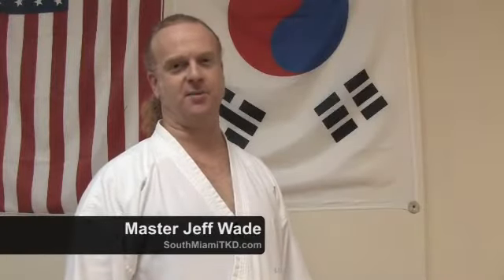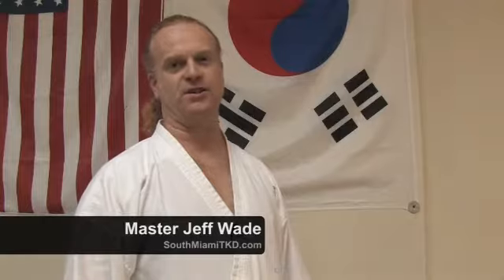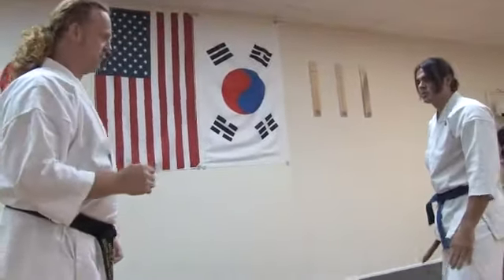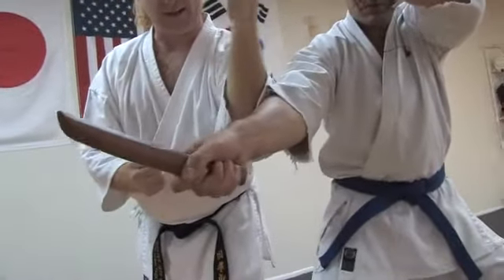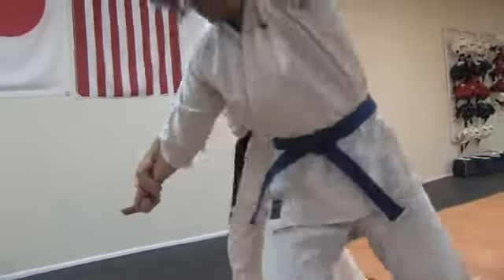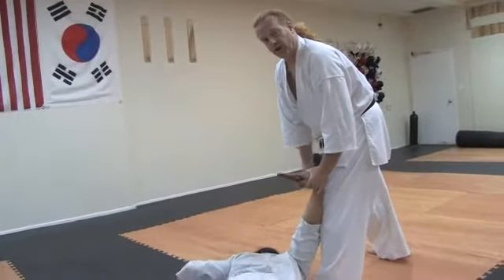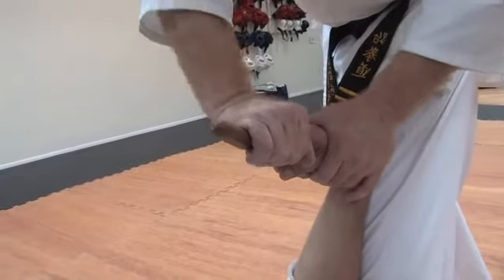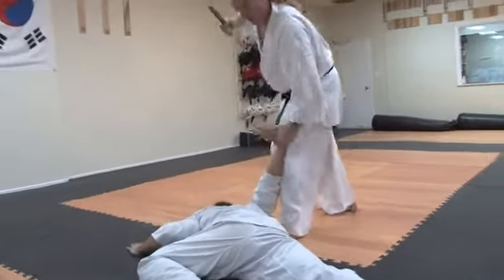How to Disarm a Mid Section Knife Attack | Weapon Disarm Techniques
There are many areas where an attacker would hit you. From there, the importance in knowing self-defense is essential for you to properly defend yourself. Moreover, in this video, you'll be learning how to disarm a mid section knife attack. A knife is a serious threat at close range, so be certain in using this kind of disarming technique. Watch as Master Jeff Wade shows how it is done.